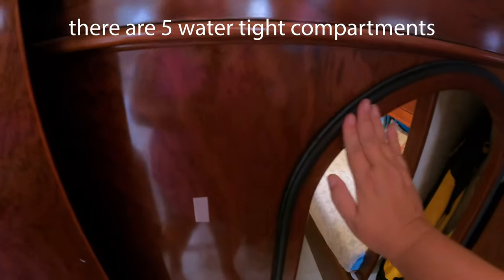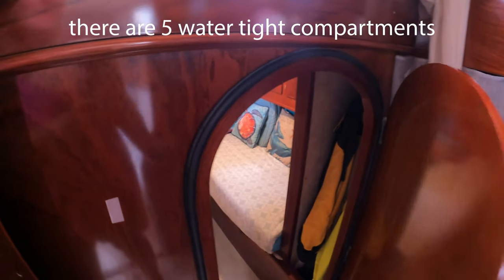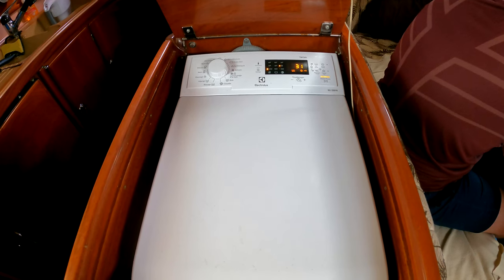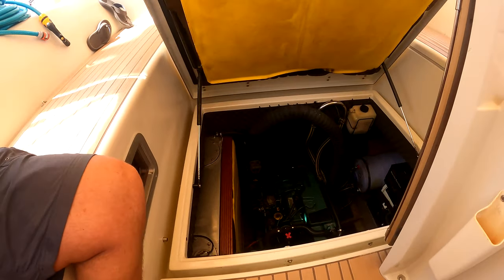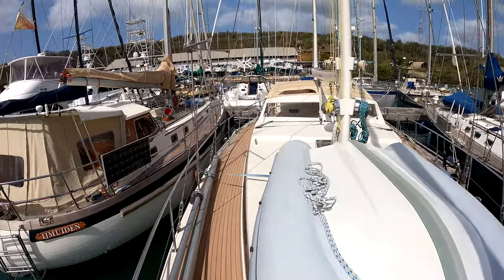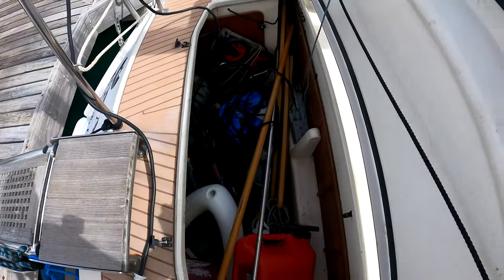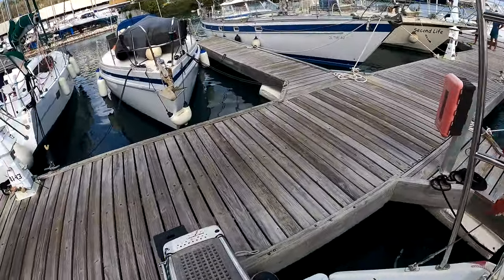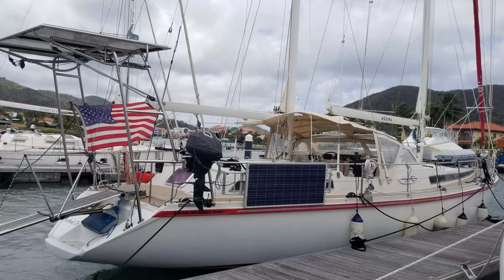2001 Amel Super Maramu 2000 Walk thru Video.